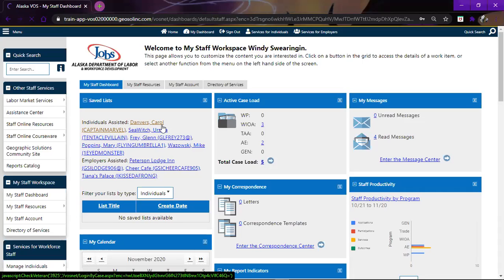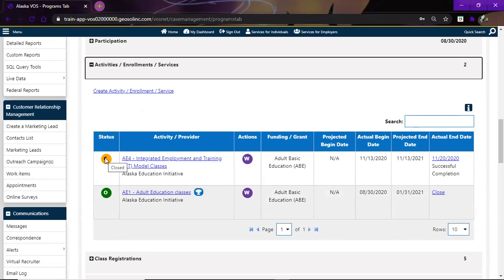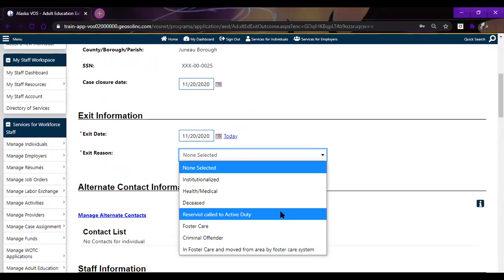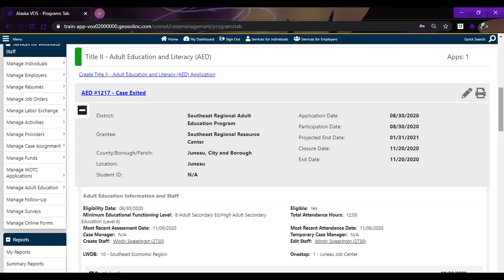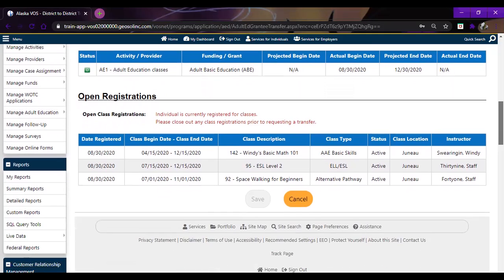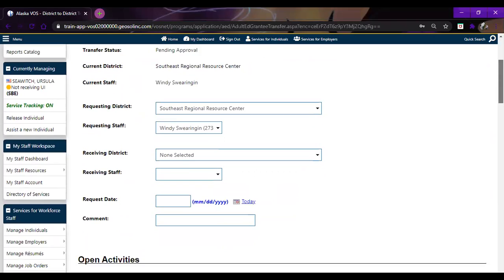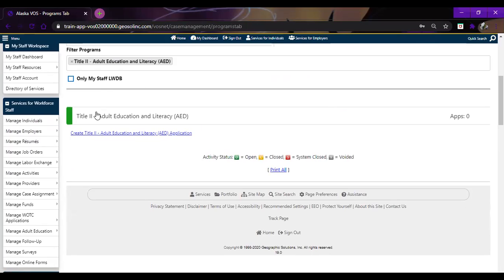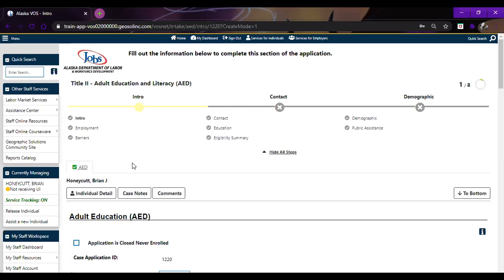Closure Exit Transfer